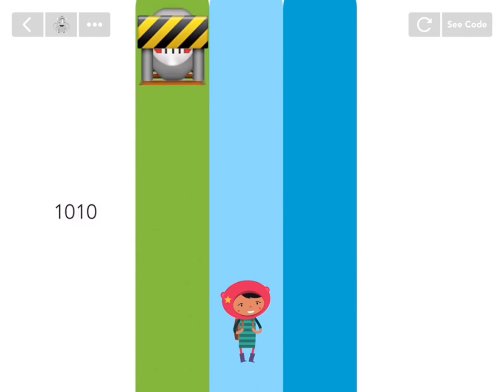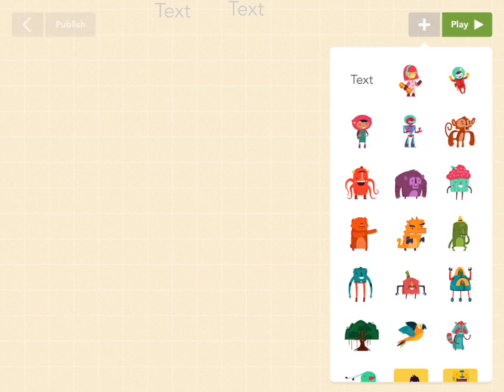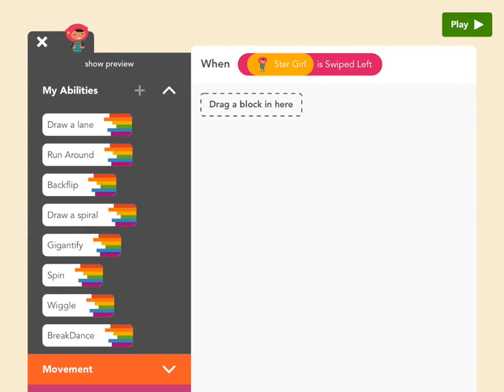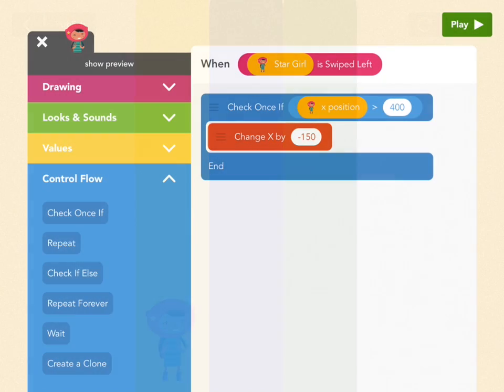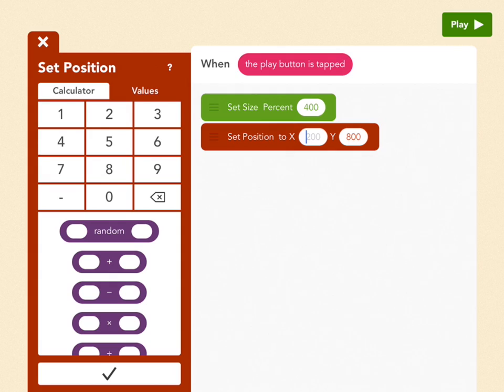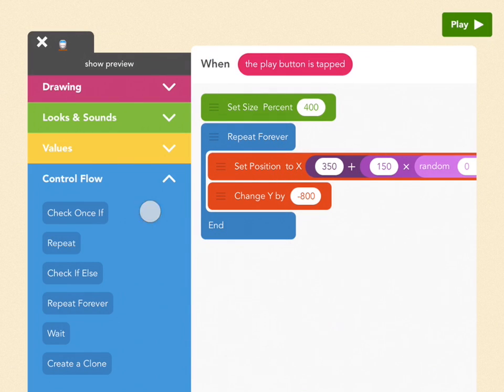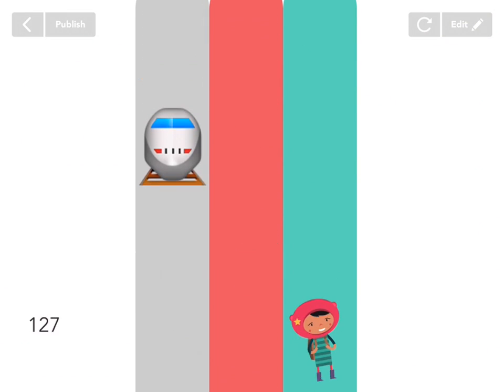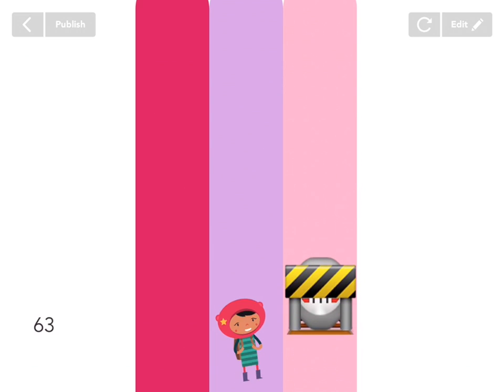Curriculum Lesson 5: Subway Surfers